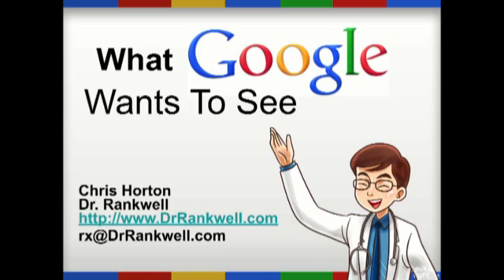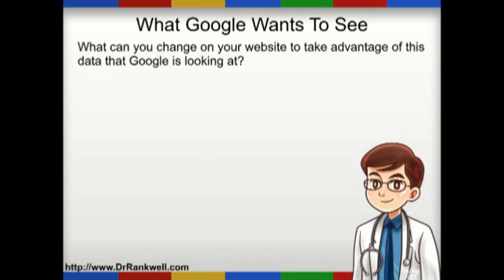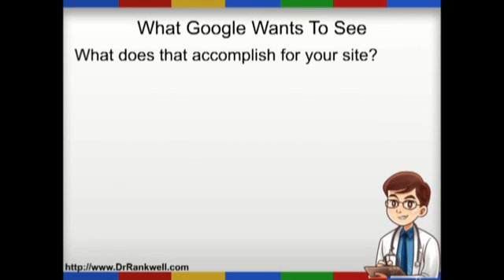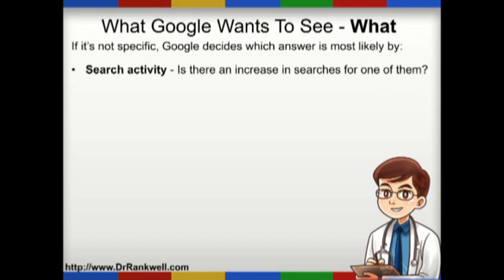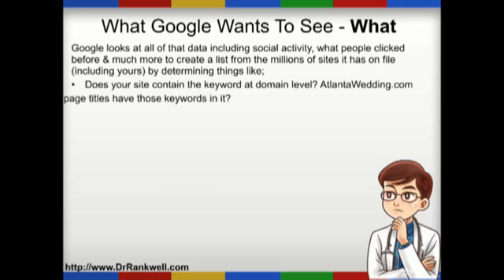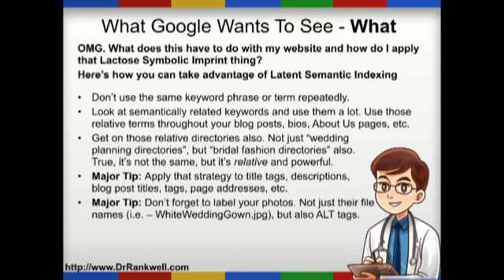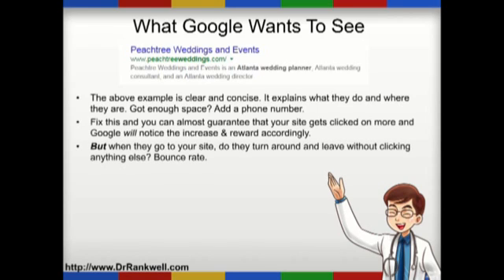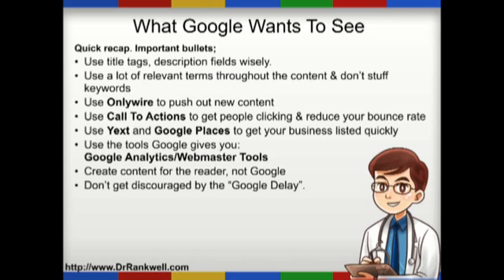SEO 101 - What Google Wants To See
- Find out what website elements Google is watching to determine where you rank and how you can fix them.